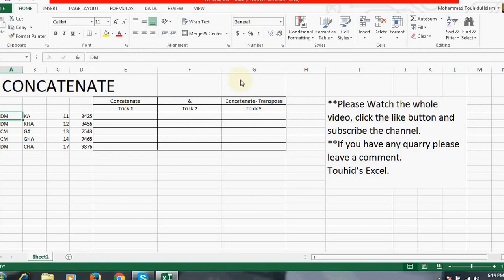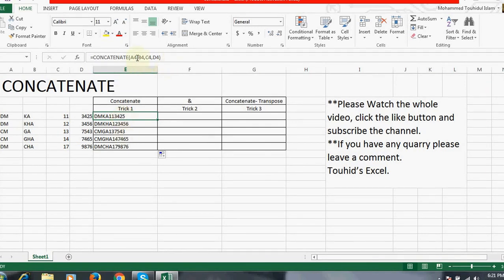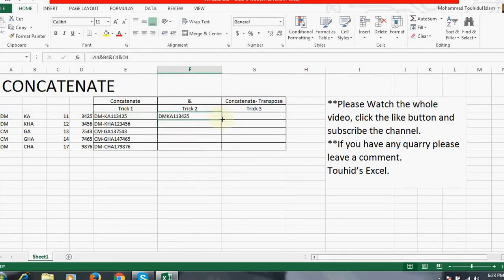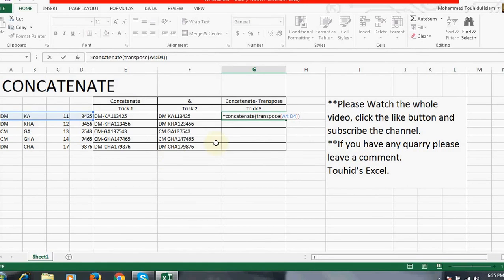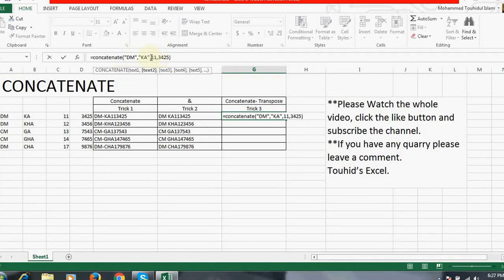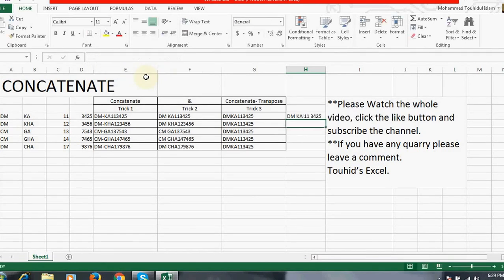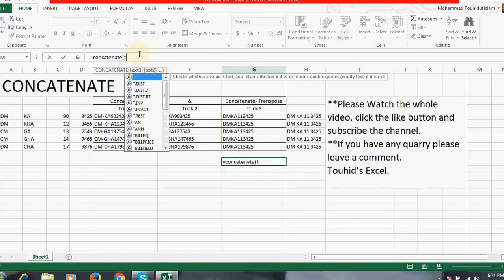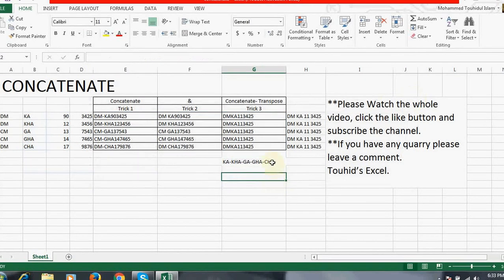Concatenate- How to combine multiple cells into one cell In Excel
Concatenate- How to combine multiple cells into one cell In Excel. From this tutorial by Touhid's Excel, you will learn different techniques to concatenate cells, ranges, columns, text strings, and rows in Excel by using the "&" operator and CONCATENATE function.